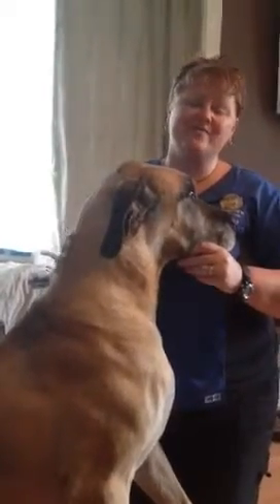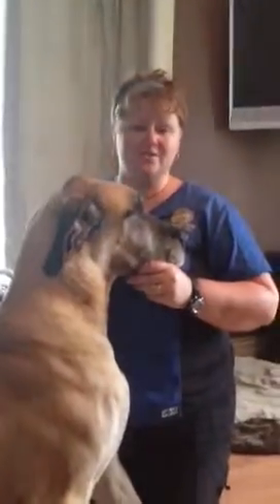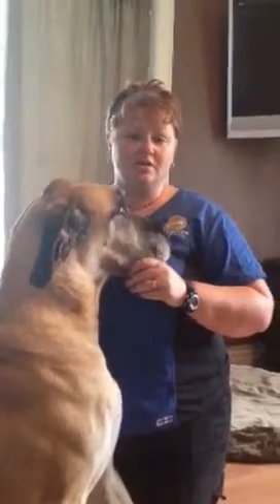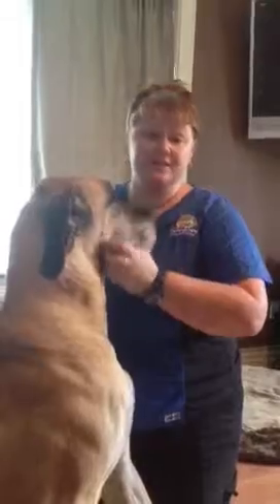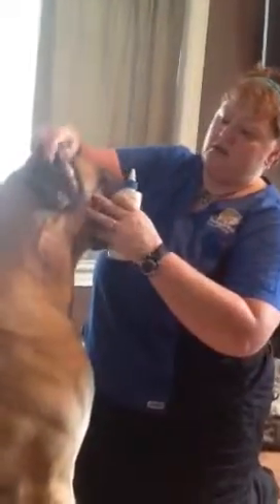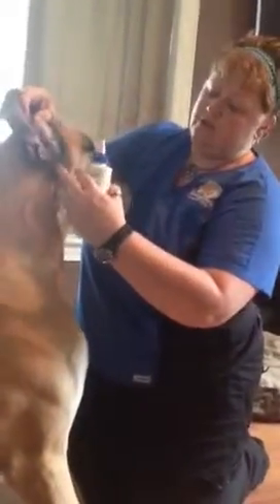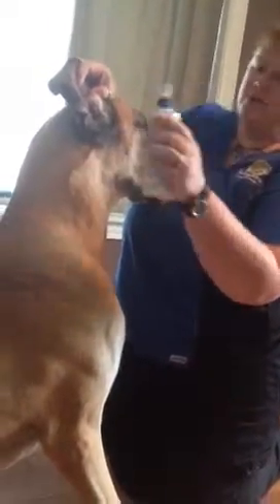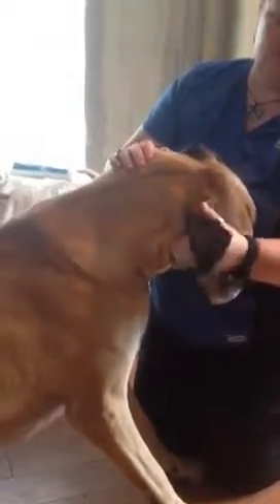Cleaning your dogs ears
Here is a short video on cleaning your dogs ears. You can clean their ears when they look dirty or after swimming to remove excess water. If you suspect your pet has an infection in their ears, please consult with your veterinarian.